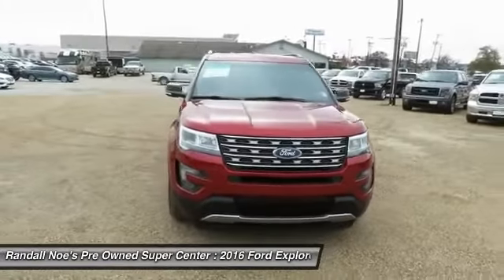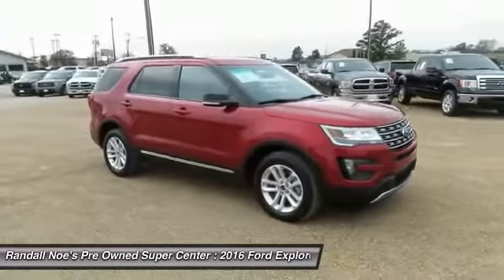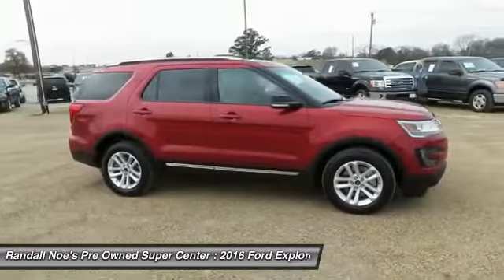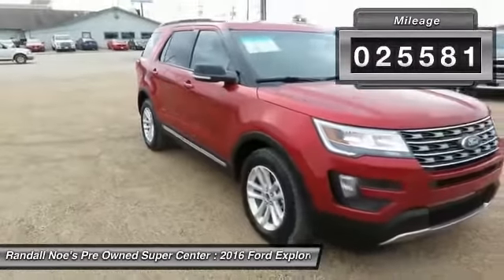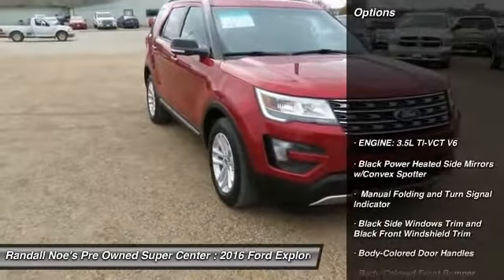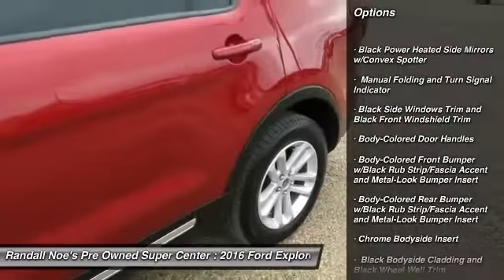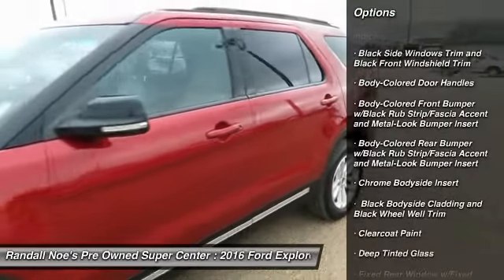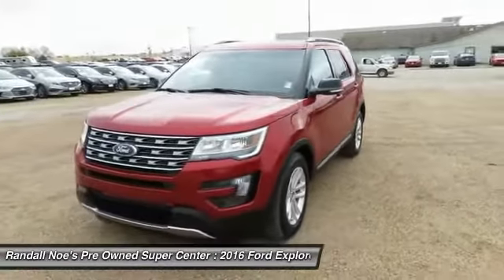2016 Ford Explorer Terrell TX FP3770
2016 Ford Explorer

We are pleased to present this excellent 2016 Ford Explorer with 25581 miles. Its beautiful Red exterior is nicely complimented by a clean Medium Light Camel interior.  This Explorer comes equipped with the following options,  ENGINE: 3.5L TI-VCT V6, Black Power Heated Side Mirrors w/Convex Spotter,  Manual Folding and Turn Signal Indicator, Black Side Windows Trim and Black Front Windshield Trim, Body-Colored Door Handles, Body-Colored Front Bumper w/Black Rub Strip/Fascia Accent and Metal-Look Bumper Insert, Body-Colored Rear Bumper w/Black Rub Strip/Fascia Accent and Metal-Look Bumper Insert, Chrome Bodyside Insert,  Black Bodyside Cladding and Black Wheel Well Trim, Clearcoat Paint,  and much more. For a complete list, select the Options button below.